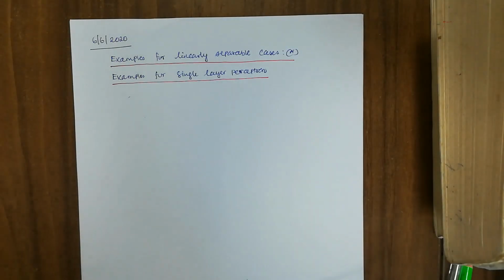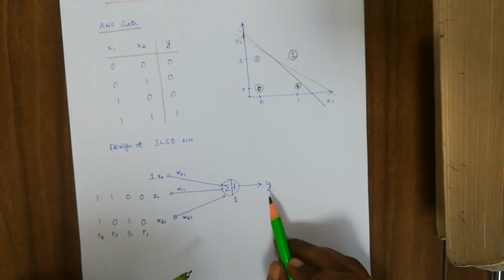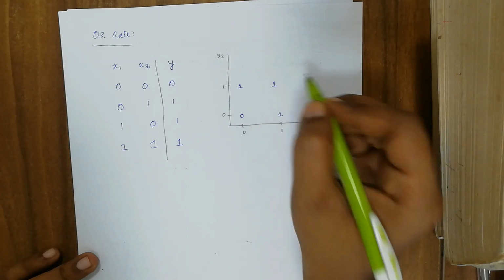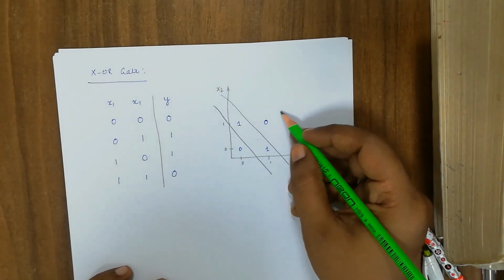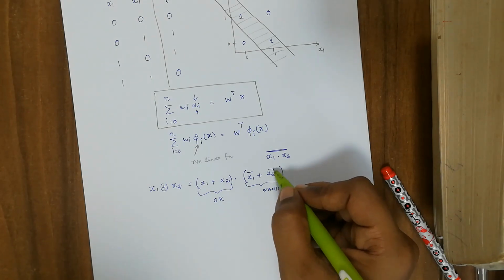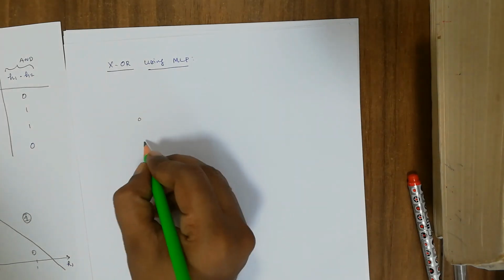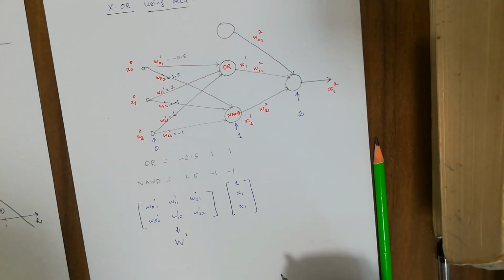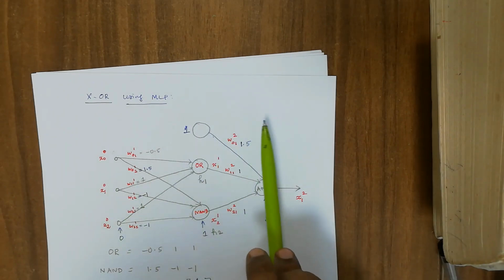lect 10- Design of Neural Networks for linear and non linear separable cases